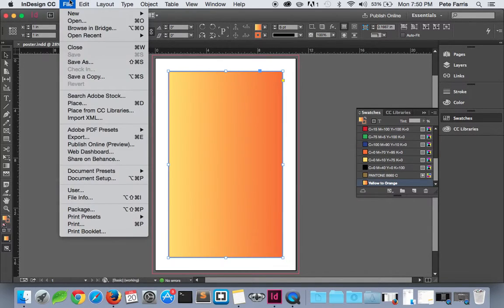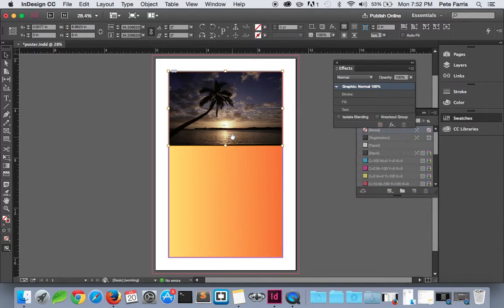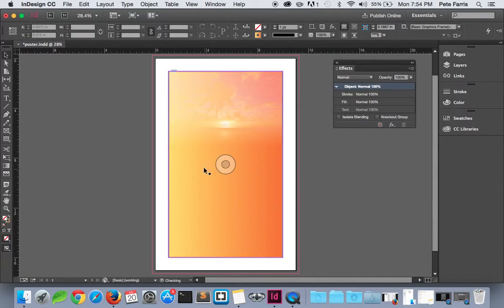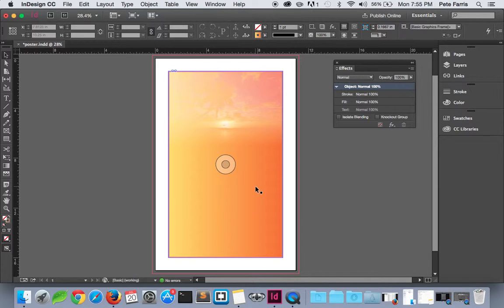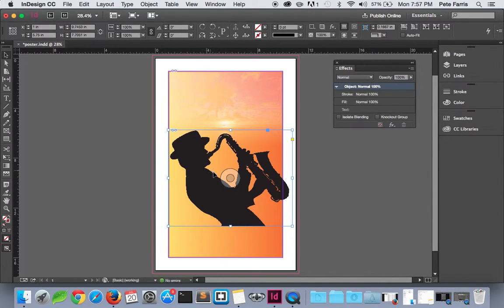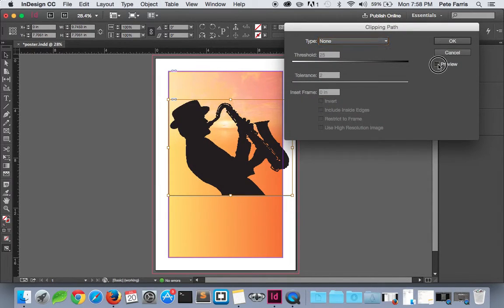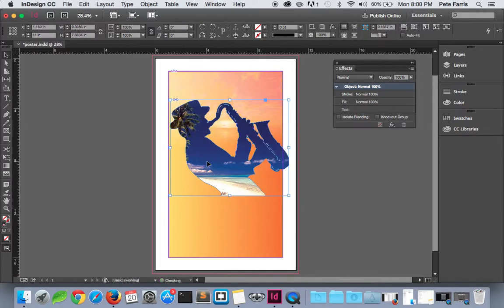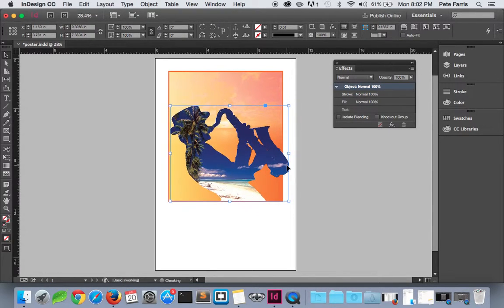Art 205 - Project 8 - Working with Objects